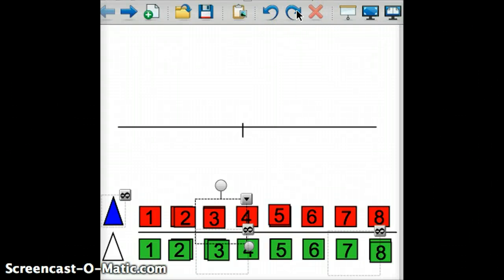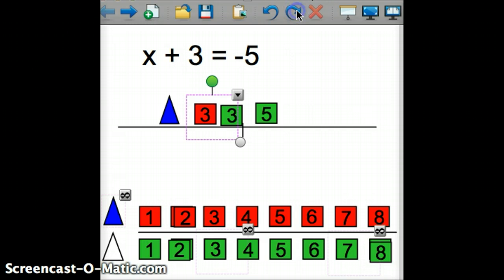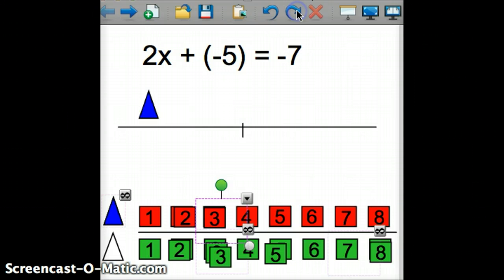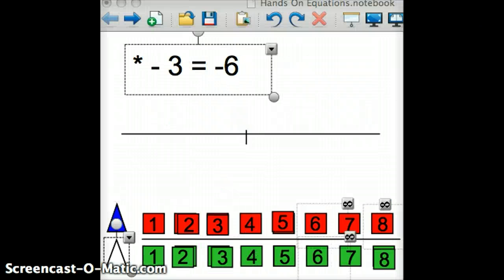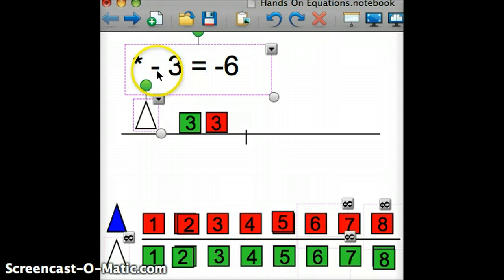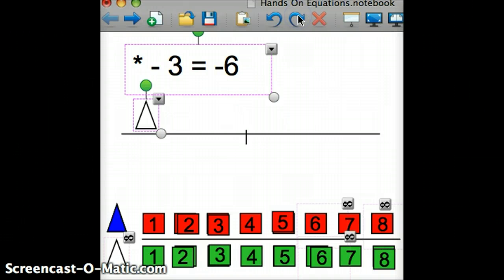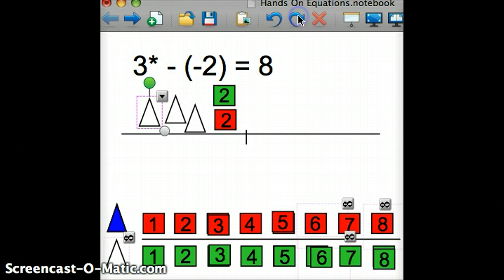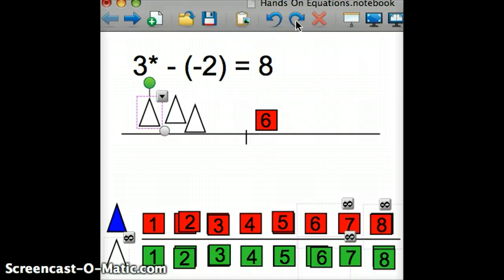Lesson 19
Hands On Equations